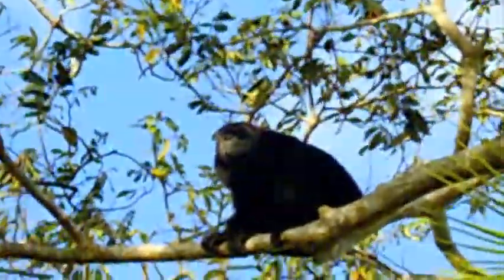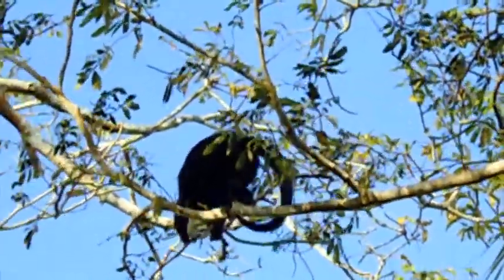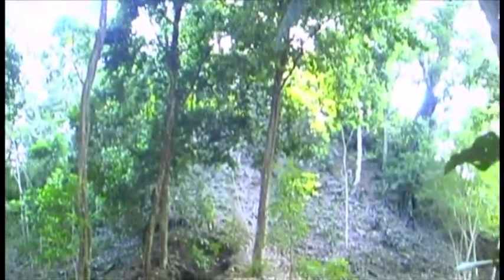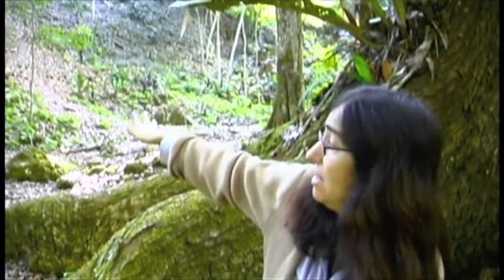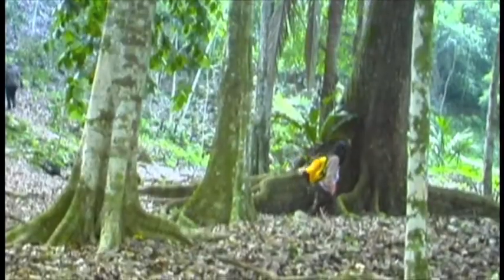Belize field school, Primates field studies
Documentation of 2011 Belize Field school expedition
New Mexico State University
shot and edited by Daniel Velazquez